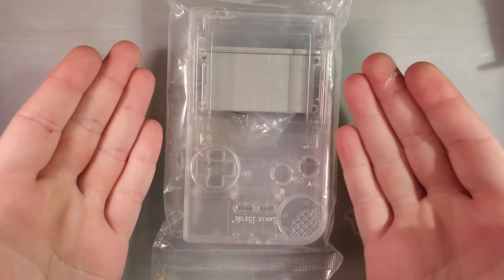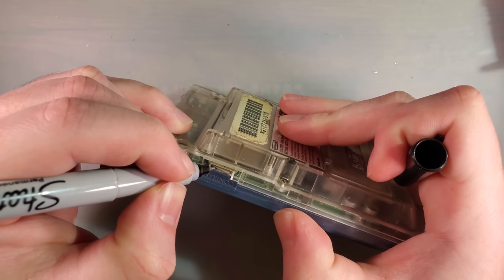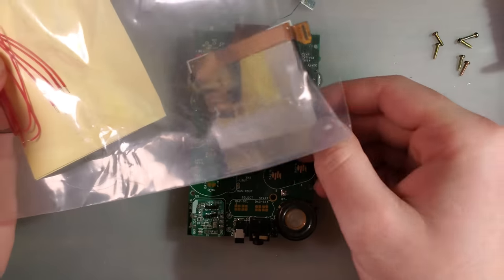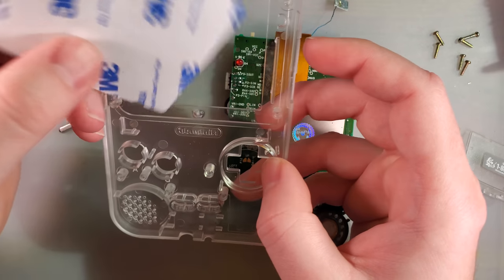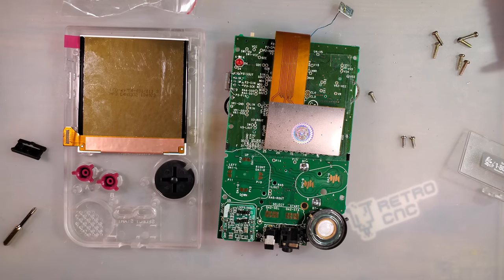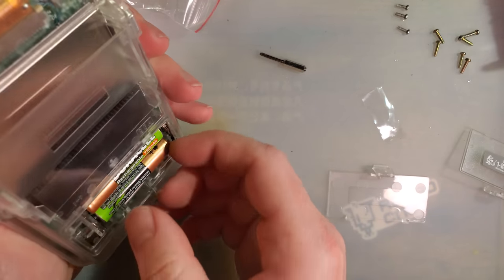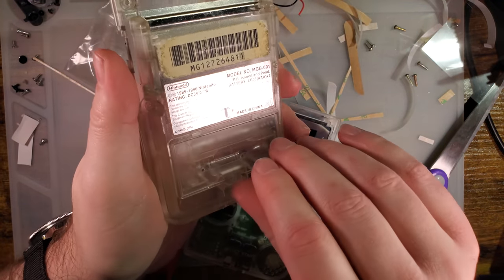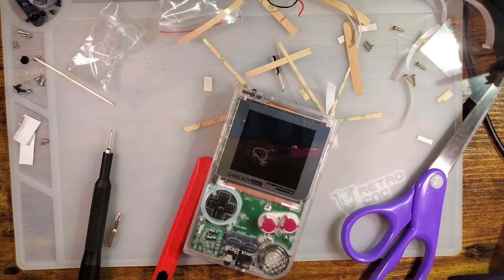Game Boy Pocket IPS Ready Shell (Funnyplaying)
Shell does not come with a lens, buttons, membranes, or stickers. Lens should be sourced from your backlight kit, buttons and membranes can be sourced from your donor console or you can buy new funnyplaying buttons (still need membranes). Your old stickers might be able to be transferred or you can purchase new ones.